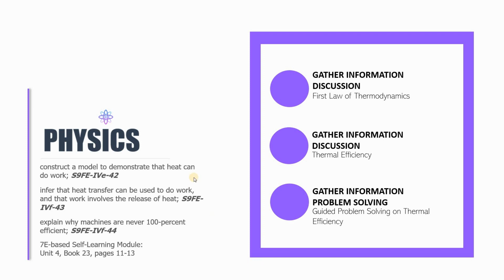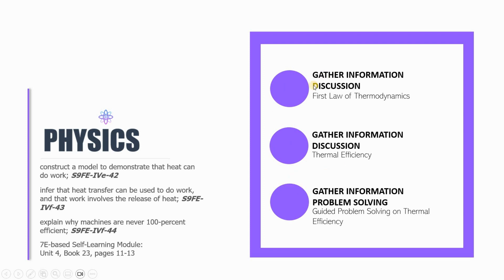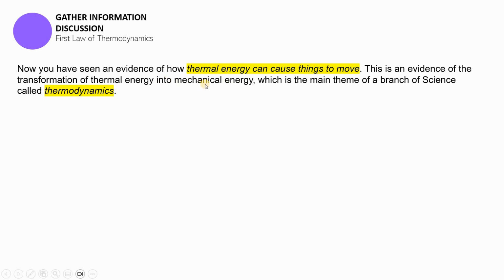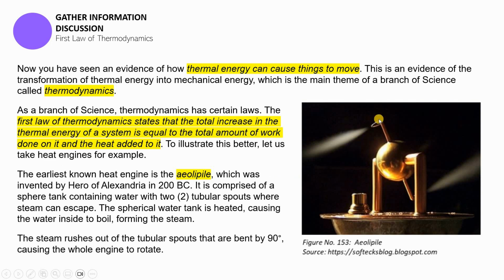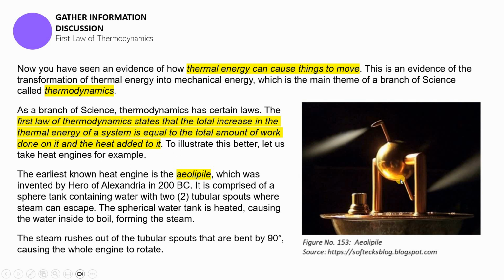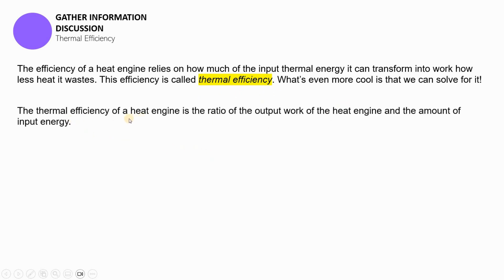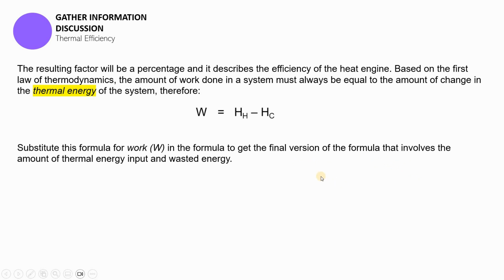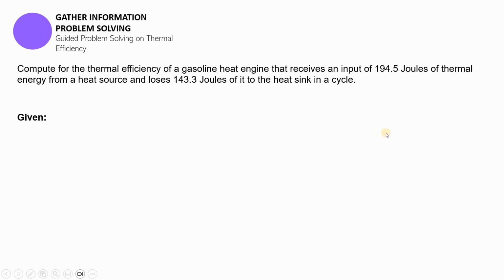The First Law of Thermodynamics and Thermal Efficiency: The Knowledge Catalog Physics 9 #42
Learning Competency:
construct a model to demonstrate that heat can do work;
S9FE-IVe-42

infer that heat transfer can be used to do work, and that work involves the release of heat;
S9FE-IVf-43

explain why machines are never 100-percent efficient;
S9FE-IVf-44

The forty-second edition of Physics 9 discusses the first law of thermodynamics and uses it in the explanation of the concept of thermal efficiency. The learners are given a sample problem where they were guided through the steps.